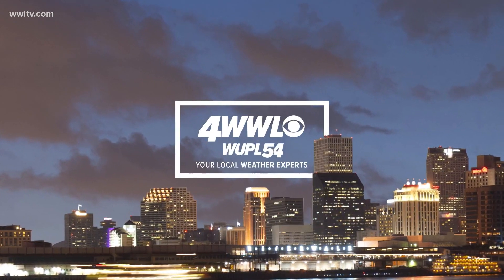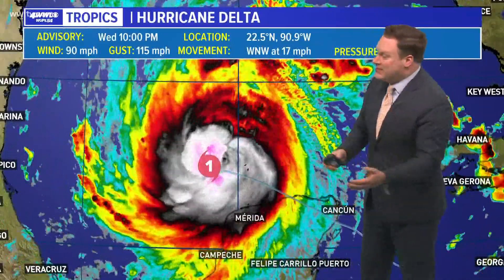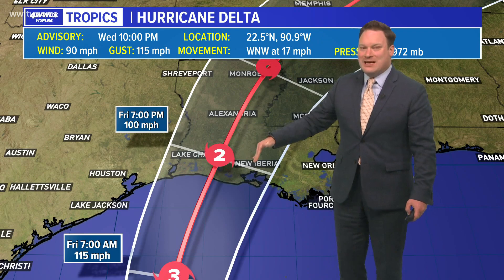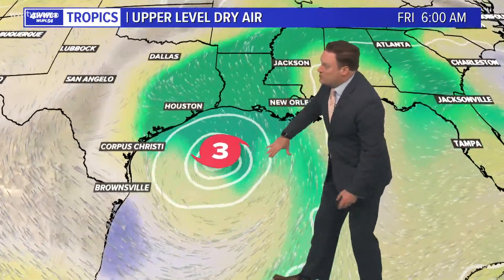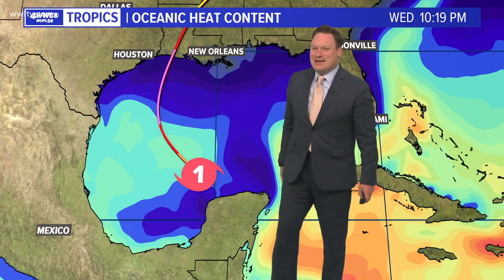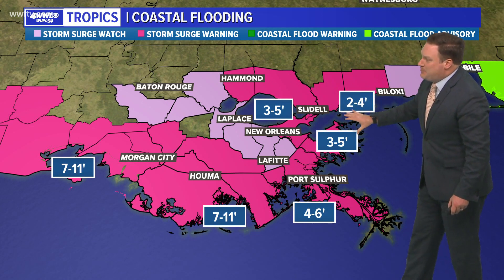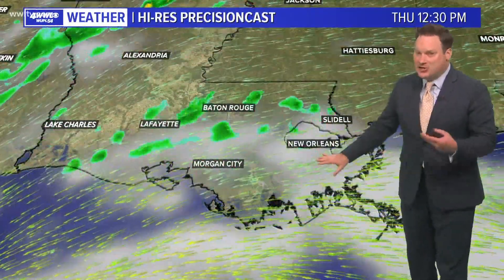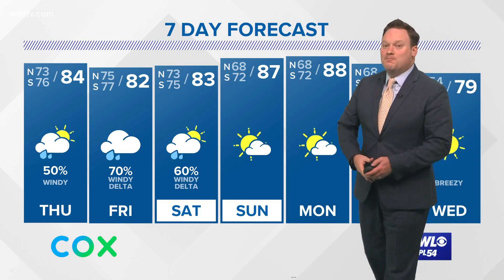Eye on Tropics: Delta Eyes SW LA, Impacts to SE LA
Chief Meteorologist Chris Franklin details the latest on Hurricane Delta and possible impacts to SE LA.